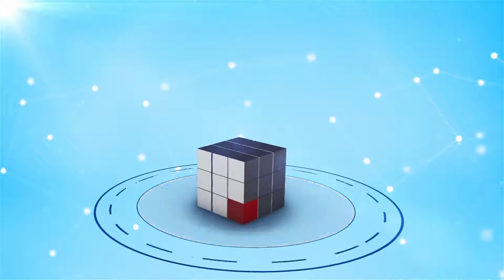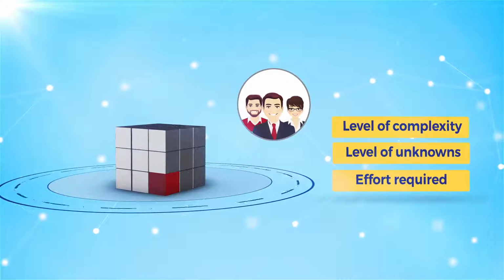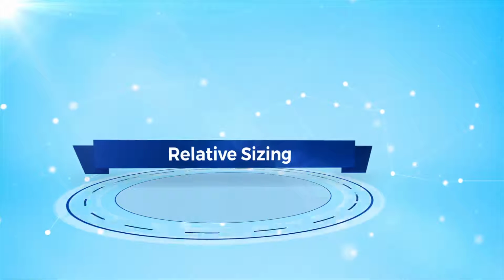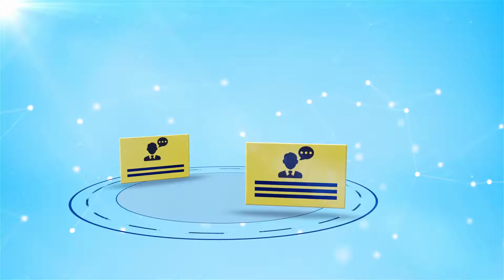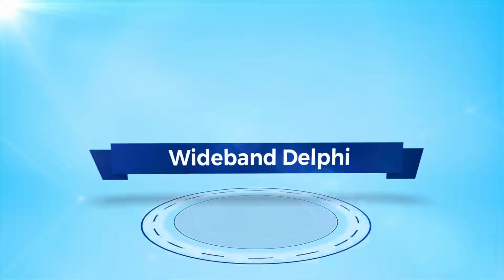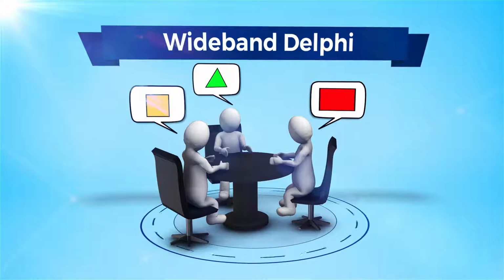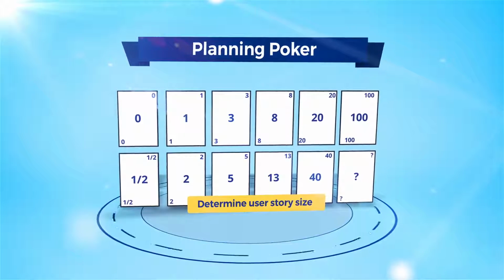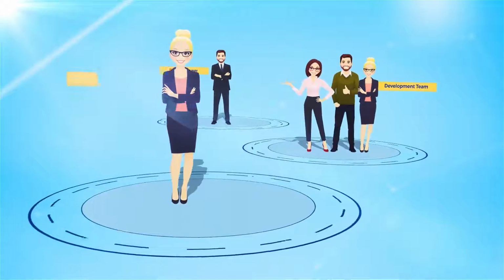Estimation Techniques Chapter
One Chapter of the total video